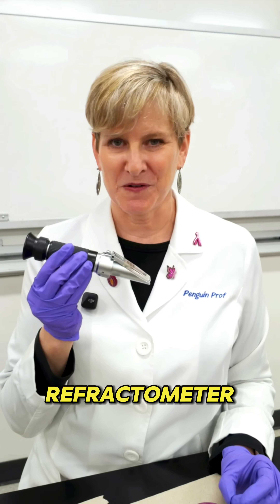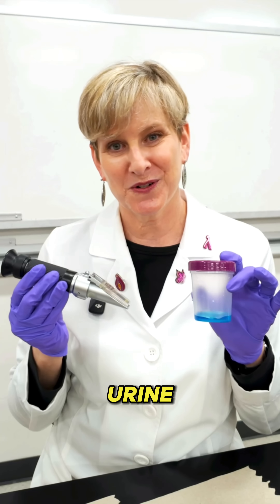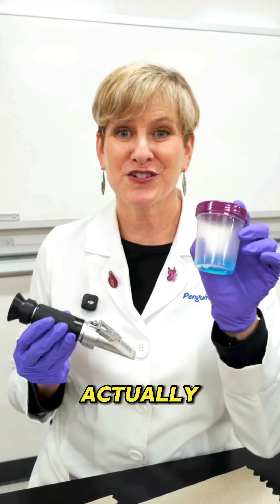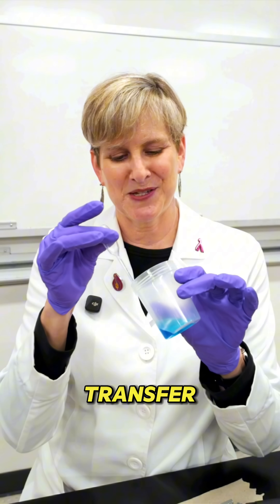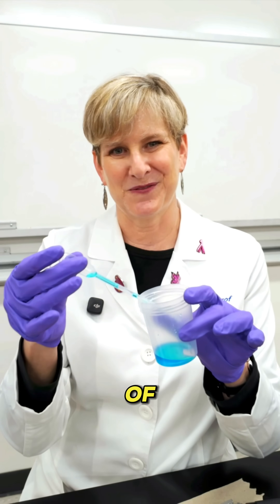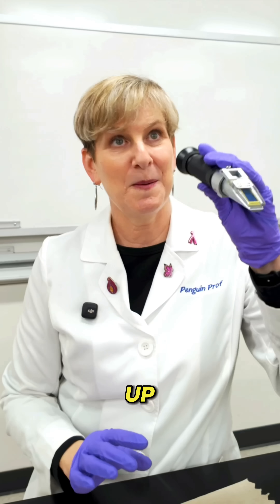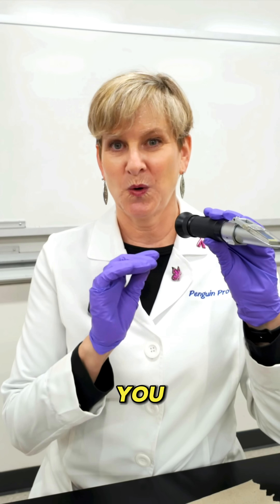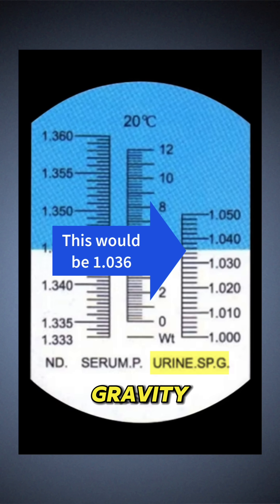How to Use a refractometer to measure specific gravity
Here's a simple demo to help you use a clinical refractometer, which we often use to measure the specific gravity of urine.

Penguin Proff Staff:
Organic chemistry consultant in residence:  FbioChem (Fabio Agnelli, Ph.D)

Gear:
DJI Osmo Pocket 3
DJI Mic Mini
CapCut Pro:  CapCut Pro